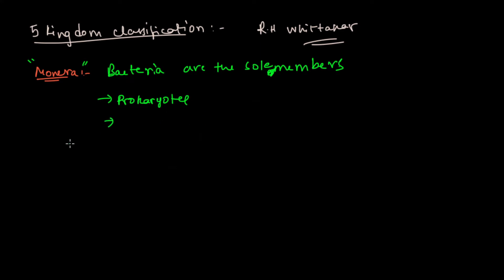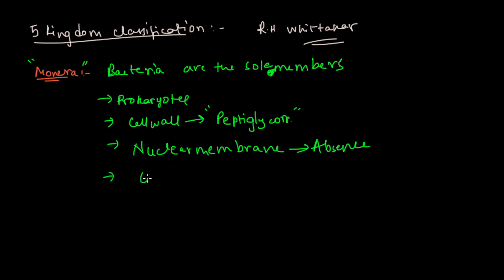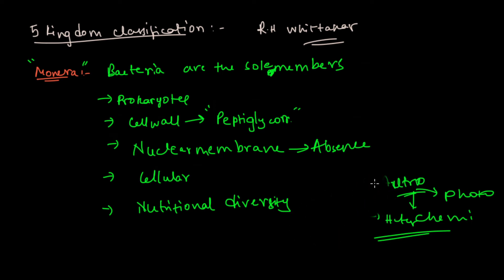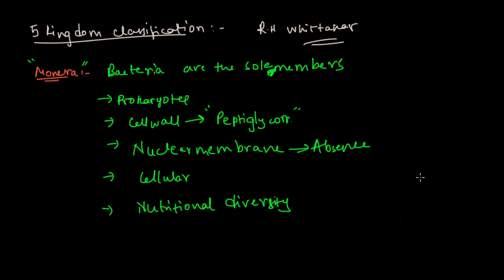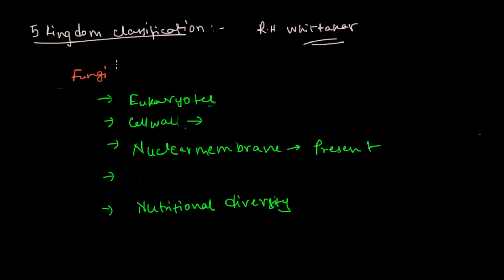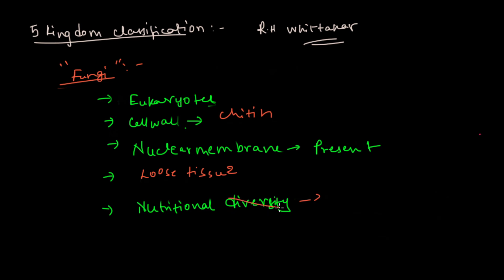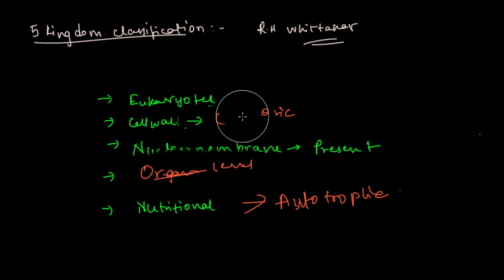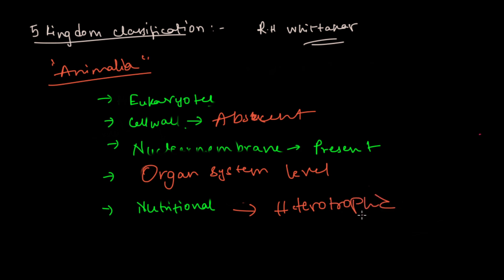Biological Classification, PART 2, Class 11, NCERT